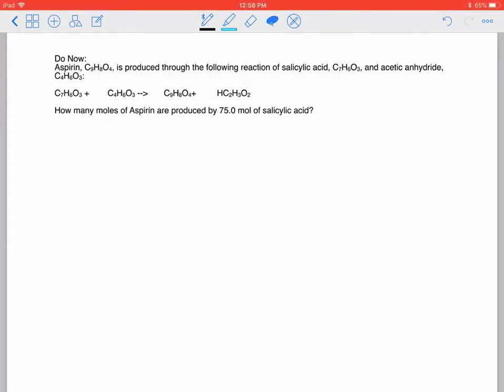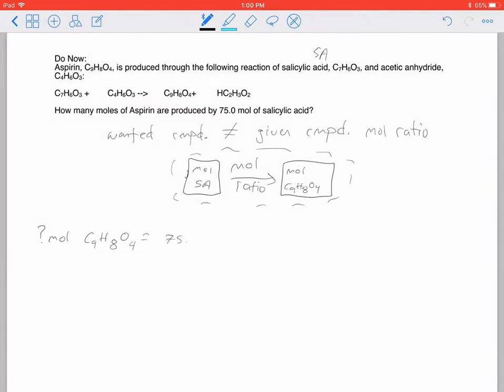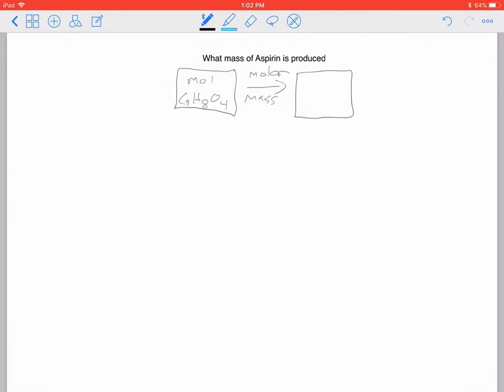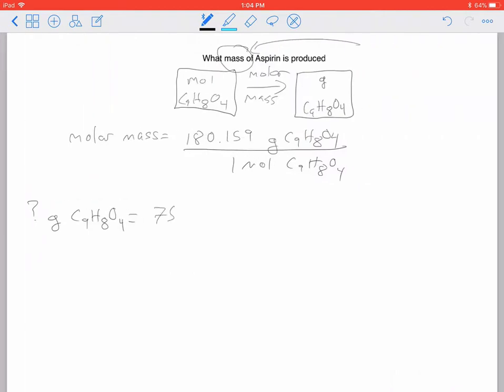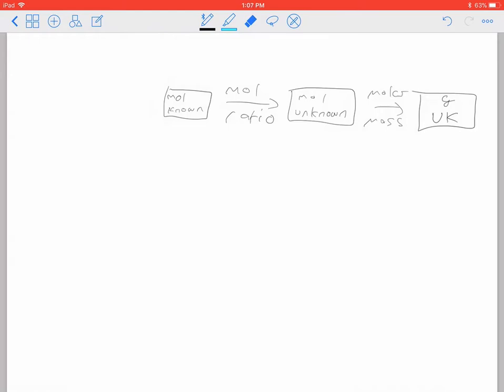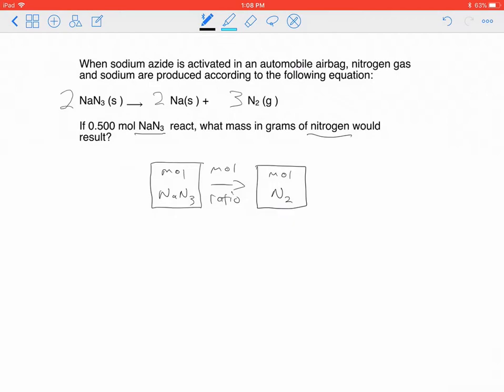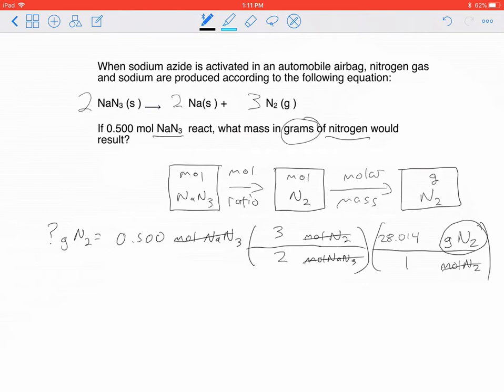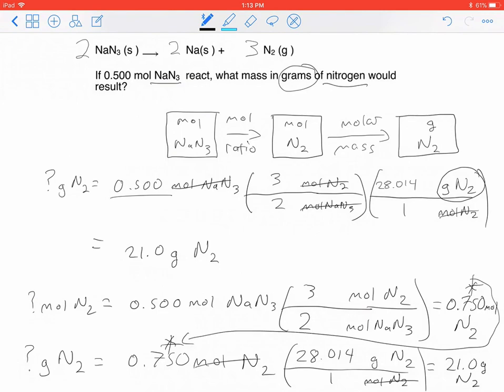06.03.A Mass to Mass intro